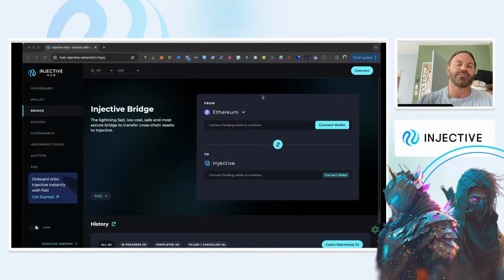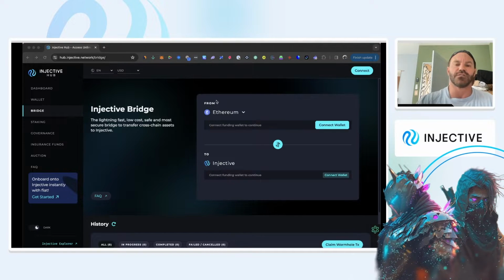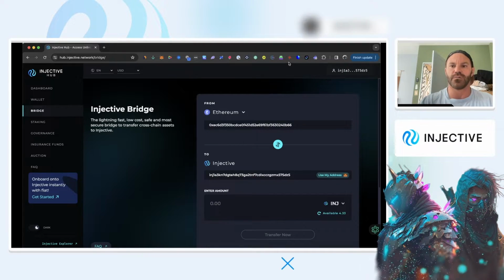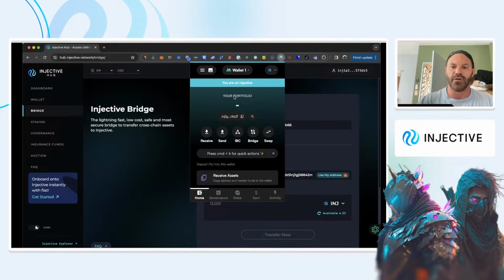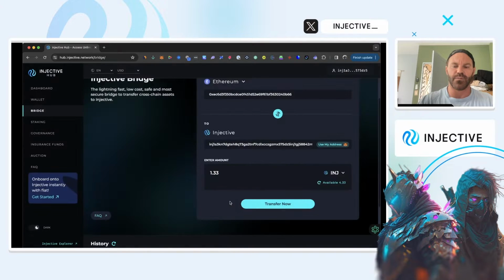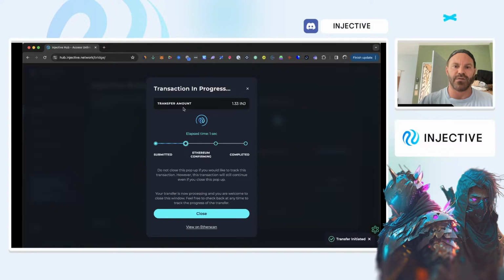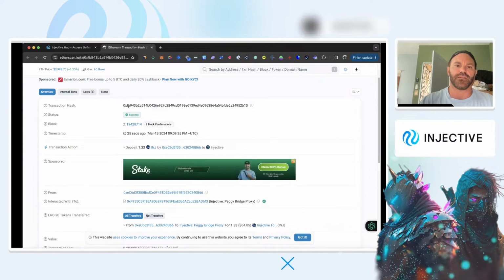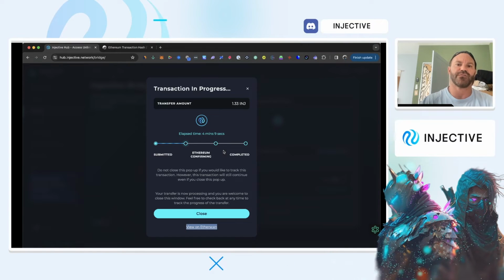Bridging Injective $INJ from Metamask (Ethereum) to Leap Wallet (INJ)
Welcome to the Injective Ninja tutorial series! In this installment, WhisperNode, your guide through the world of Injective Protocol, will walk you through the steps to transfer $INJ from Metamask to Leap Wallet.

As a burgeoning Injective Ninja, understanding the basics of navigating the ecosystem is crucial, and bridging INJ tokens is an important action on your journey to participating fully in the decentralized finance (DeFi) revolution.

In this comprehensive tutorial, WhisperNode breaks down the process into easy-to-follow steps, ensuring even newcomers can seamlessly navigate the complexities of cryptocurrency transactions.

Join us on this journey to becoming a proficient Injective Ninja. Whether you're a seasoned crypto enthusiast or just dipping your toes into the world of decentralized finance, this tutorial series is designed to empower you with the knowledge and skills needed to thrive in the exciting realm of Injective Protocol.

Let's embark on this adventure together and unlock the full potential of decentralized finance with Injective Protocol!